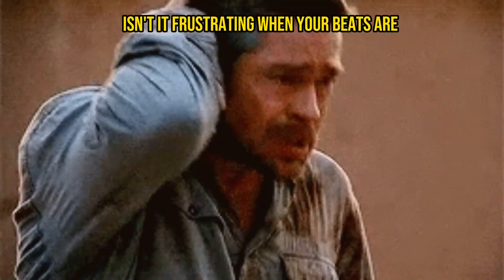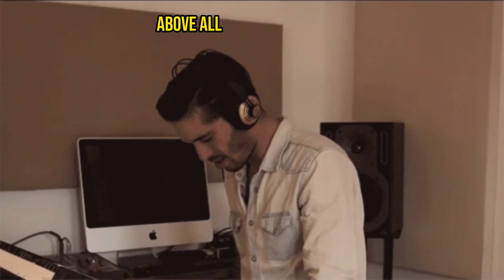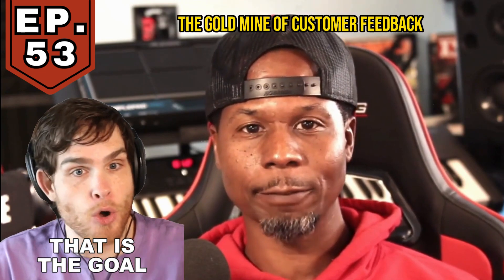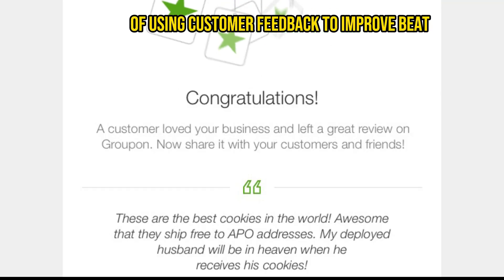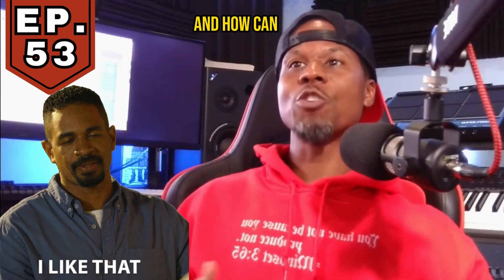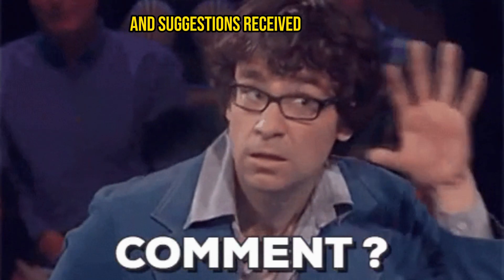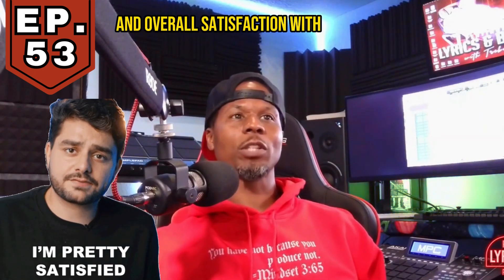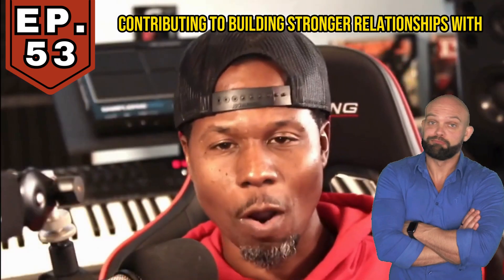How to Make More Money Selling Beats Using Customer Feedback | Boost Your Sales! 🎧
🥁 Are you ready to get those beats out of your head and into some dope studio monitors?
Here's everything you need to know to get started producing your first beat.

💻 Tired of watching your beats sit on your hard drive and not making money from your music!
Isn’t it frustrating when your beats are not selling, and you know it's not because they’re not dope?

It's something missing or holding you back, but you can't put your finger on it! 🤔

If you want to sell more beats and convert your listeners into actual supporters,,,you absolutely NEED to check this episode out. 🗝️

Join me in today's episode on Platinum Lyrics and Beats where we're revealing the top 3 benefits of using customer feedback to improve beat sales.🎯

This episode is the blueprint that shows you how to use the valuable tool of customer feedback to make your beats irresistible. 🎯

Whether you're just starting out or you've been making music for a while, I got you. 🚀​​​​​​​

🔥 The importance of "Targeted Beat Development" and how it relates to your audience, so you create more detailed beats

🌐 How to create a Stronger Producer-Artist Relationships and the super simple tricks to understand what your audience loves, so they keep buying your beats

🤝 How to Gain a Competitive Edge over other producers, so artists will come to you first to buy your beats

🚀 Why Watch?
This episode isn't just about reaching out to artists to sell more beats; it's about using the tool of customer feedback to collect important data from individuals that support your business in order to serve them better and build a bigger profitable brand.

You're just one beat away from changing your life and the world !!! 🔥🔥🔥
- Treboey

🎧 🎤🎹 Get everything you need in one box, and start creating dope beats right away,,The complete studio bundle for new music producers 🔥🔥🔥

🎹 AKAI MPK Mini Keyboard With Drum Pads

🔊 Alesis Studio monitors

💂 Mudder 5 Pack Foam Mic Cover

🎧 Sony mdr7506 professional large diaphragm headphones for producing music

AKAI Professional MPK261 - USB MIDI Keyboard Controller

Alesis SamplePad Pro - Percussion and Sample-Triggering Instrument With 8 Velocity Sensitive Drum Pads, 200+ Built-in Sounds

Black Studio Acoustic Panels
4PACK 48"X 24"X 2" (Soundproofing Foam Wedge Tiles)

Black Acoustic Foam Panels
24 Pack-12 x 12 x 2

Top Daw in the music industry

The BeatBuddy Drum Machine Guitar Pedal, The Midi Maestro,
The Cabli, and The Aeros Loop studio 👀

Audio-Technica turntables for sampling

External Hardrive
SanDisk 2TB Extreme PRO Portable SSD

Portable DJ Facade Booth

Airbit The Top Beat Selling Platform
Start Selling Your Beats Online Today!!!